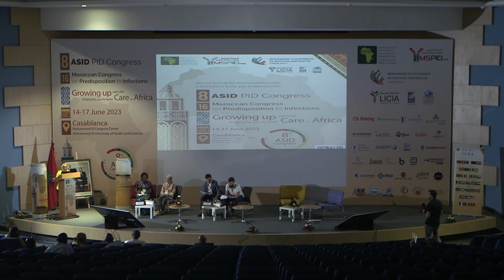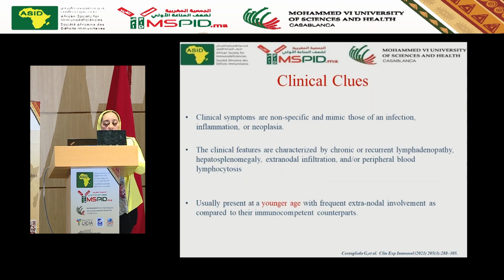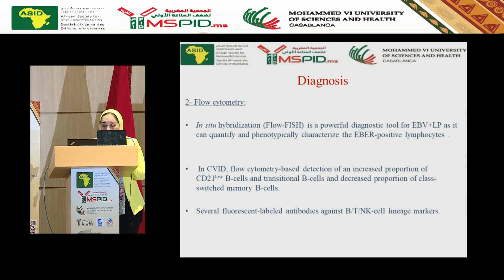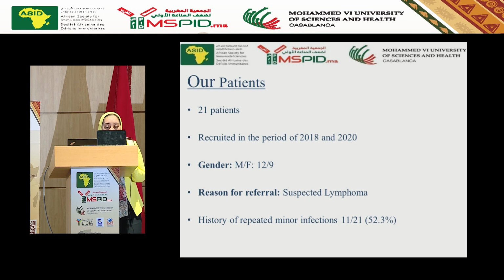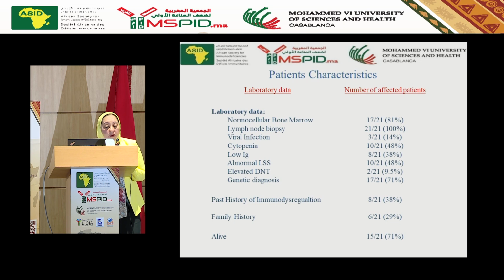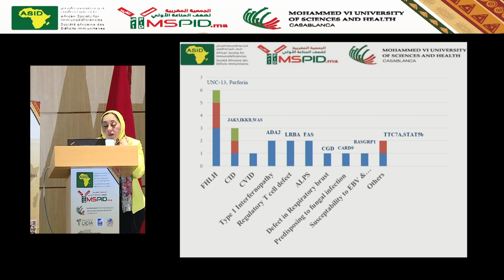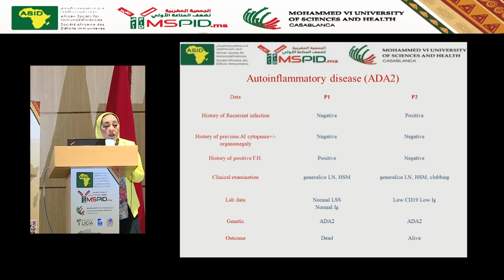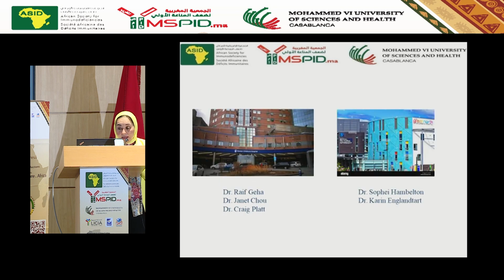Communications orales 4